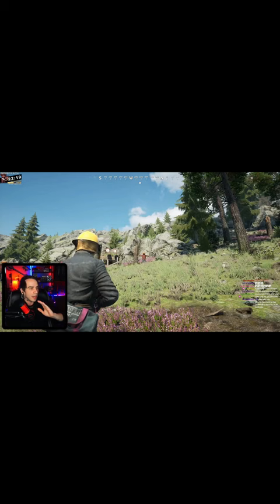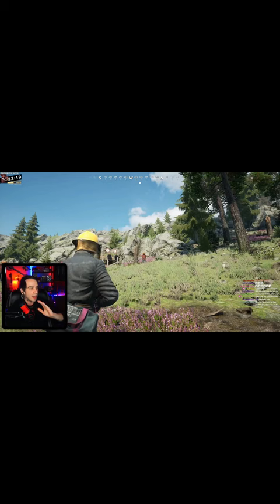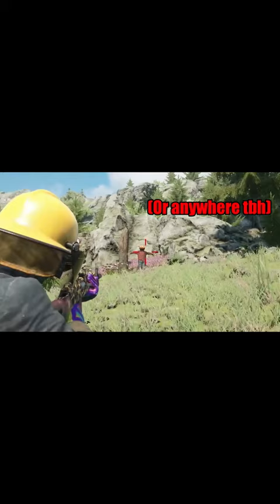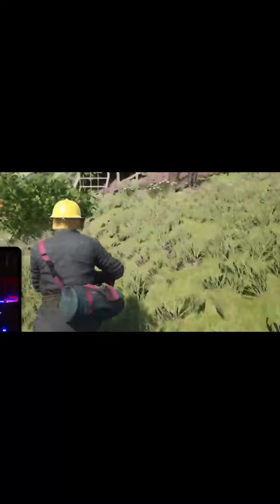The Fastest Vigor Combat Tutorial Ever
Pretty Simple.

Get that Wiggle down and start Dancin'.

Also Shoot I guess.

SUPPORT THE DEN!? All Donations go to keeping the Streams/Content comin'!